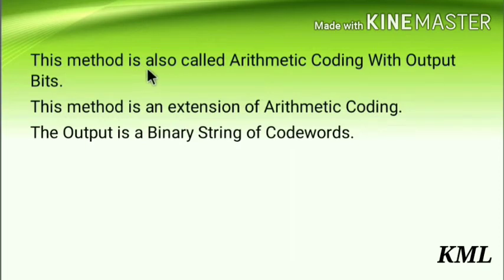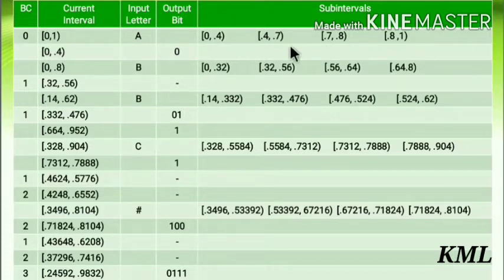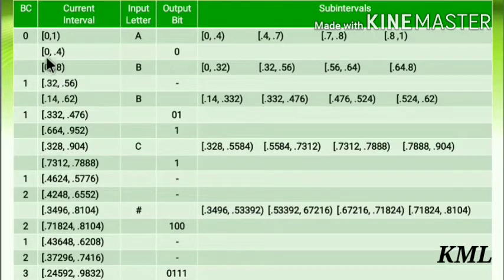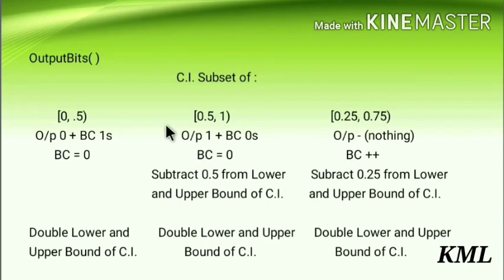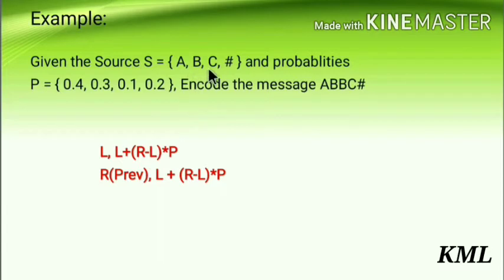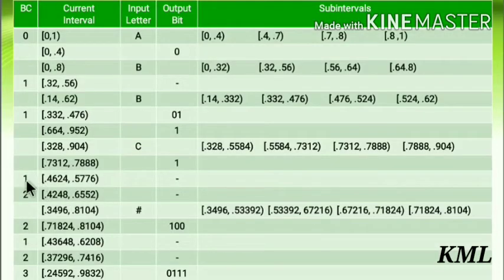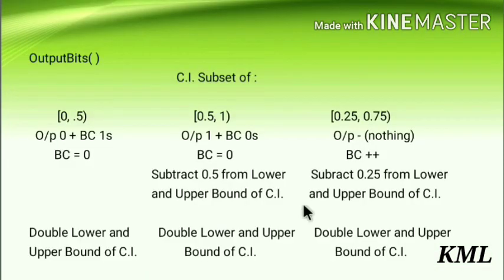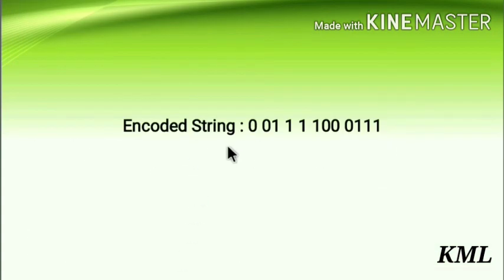Binary Arithmetic Coding I Output Bits | Encoding I Encoding Techniques I Data Compression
This Video Is About Encoding Part Of The Binary Version Of Arithmetic Coding Or Arithmetic Coding With Output Bits. It Covers Some Theoretical Points, Algorithm And One Solved Example.